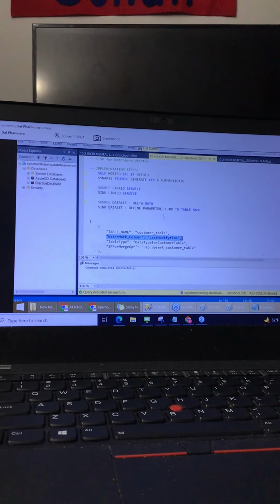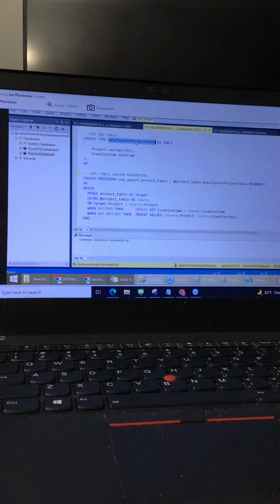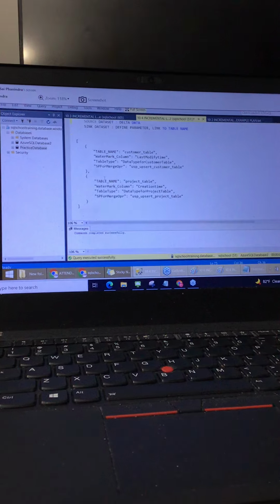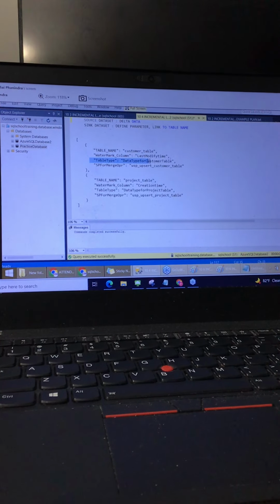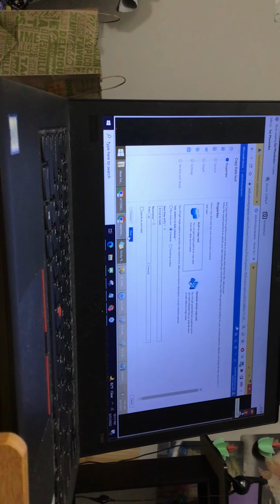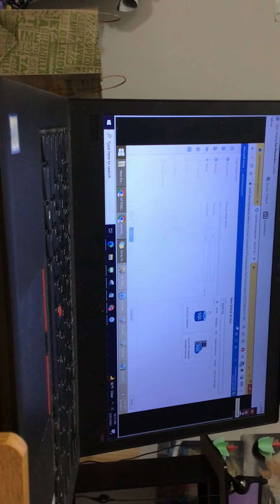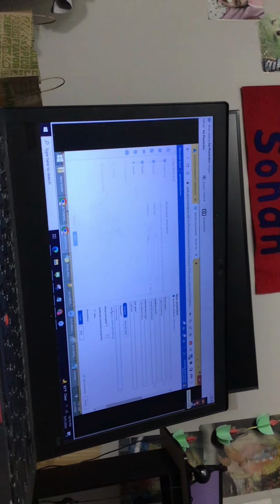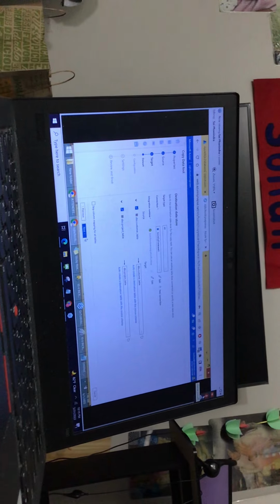Azure incremental load multiple tables synapse